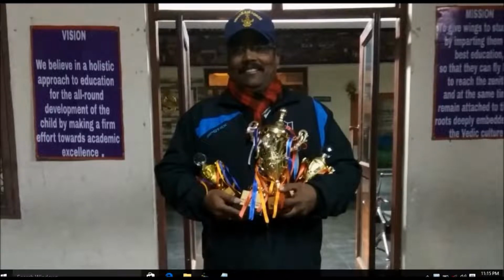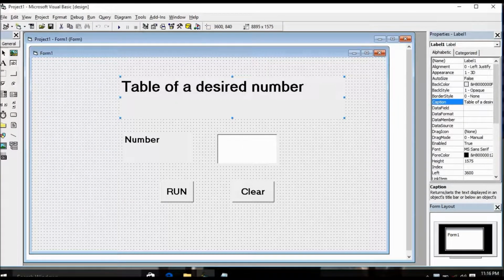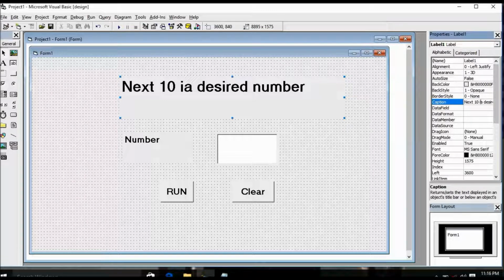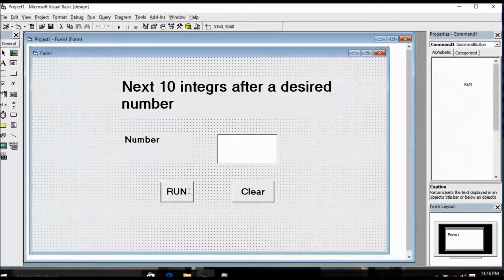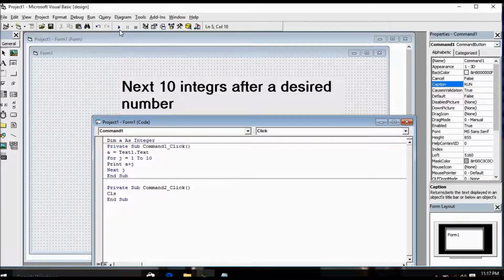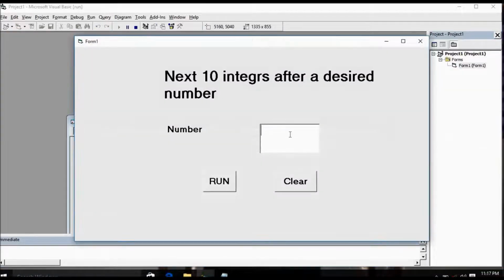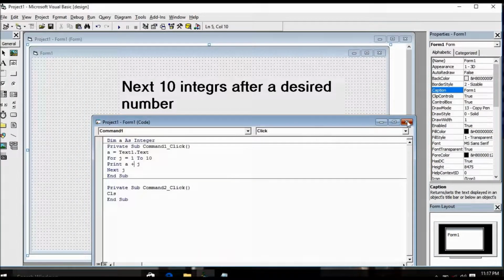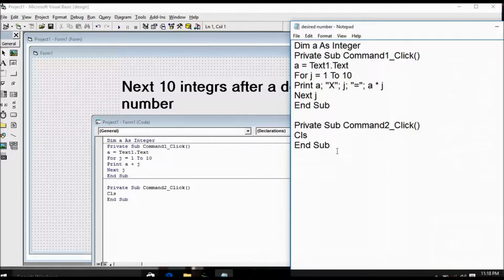next ten integer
VB Program Next Ten Integer